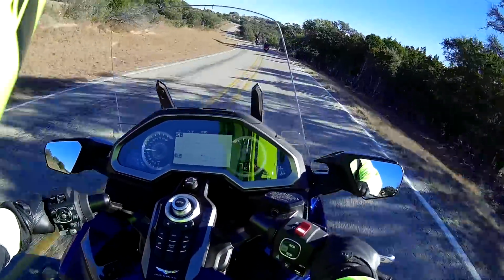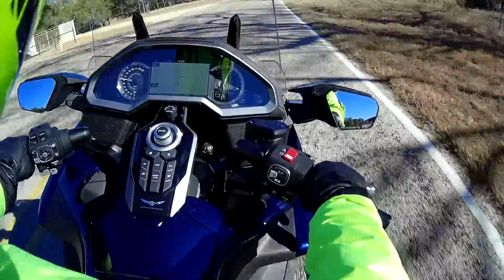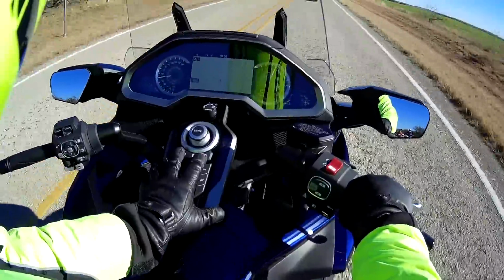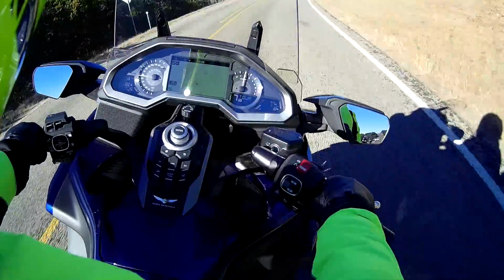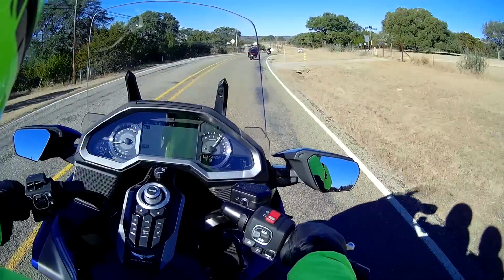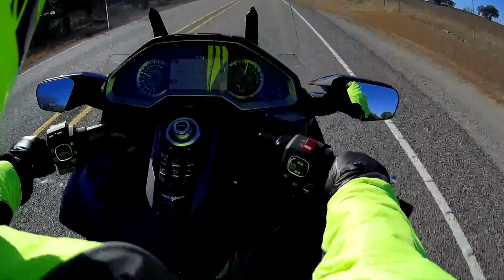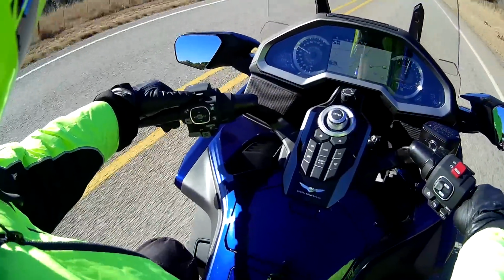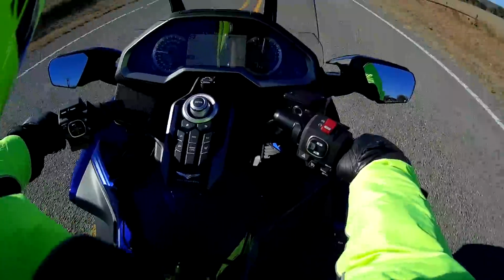2018 Honda Gold Wing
Test ride of the new 2018 Honda Gold Wing at the Honda Press Launch of the bike in Austin Texas on Jan 22, 2018